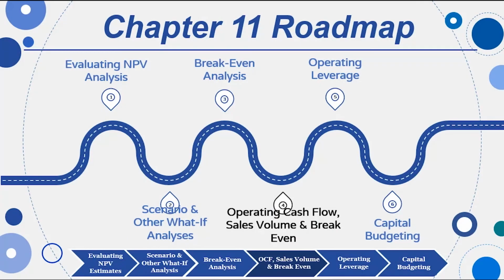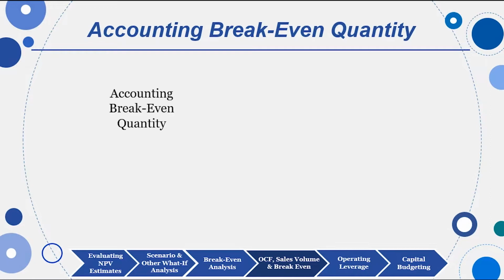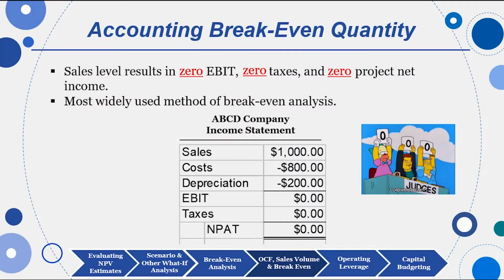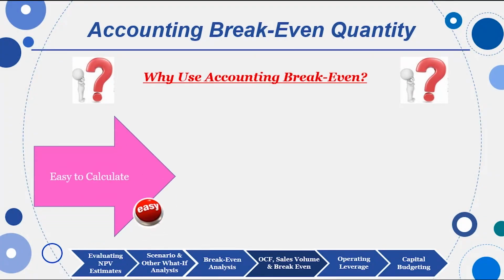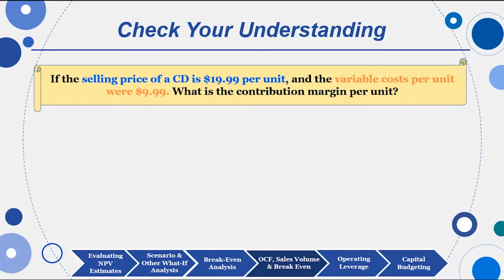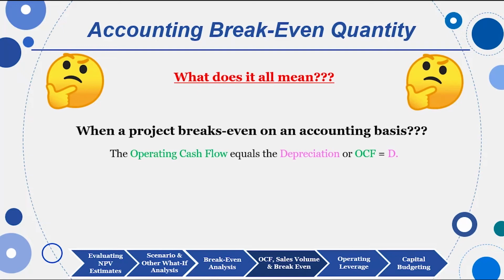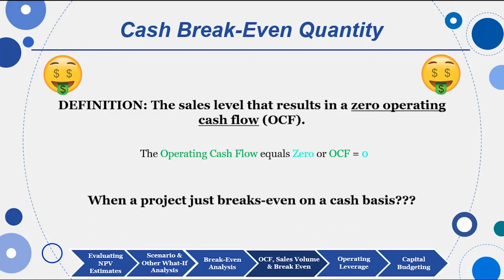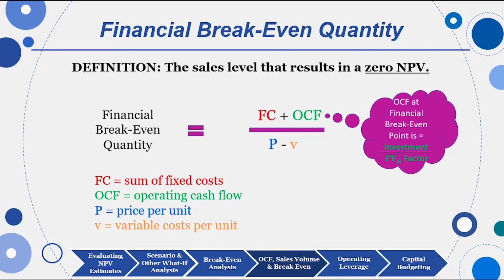Session 11: Objective 4 - Operating Cash Flow, Sales Volume & Break Even (2023)